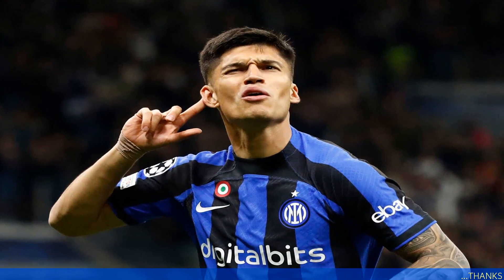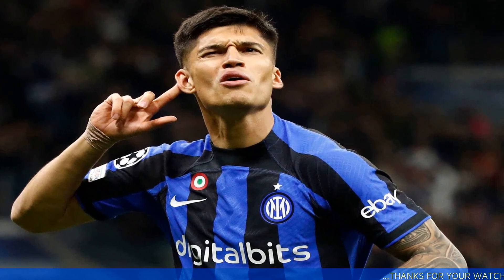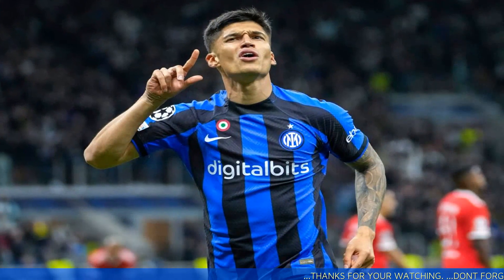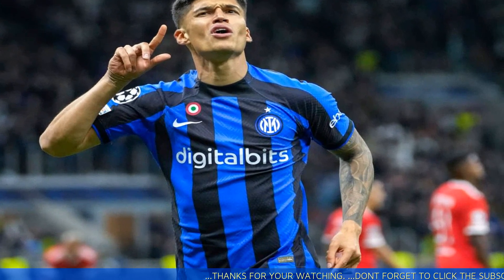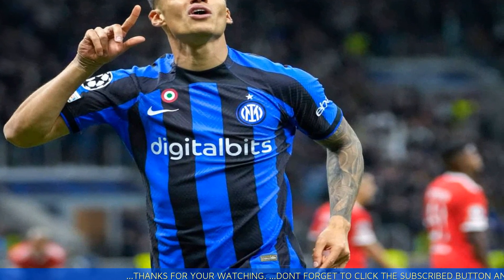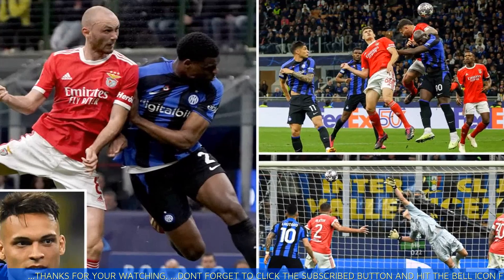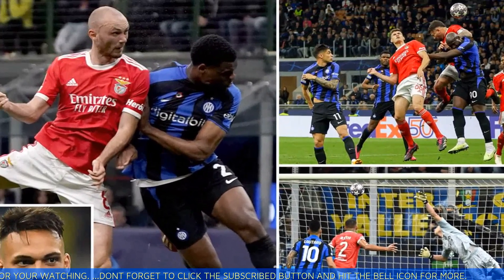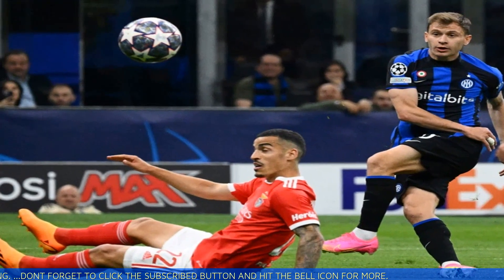INTER MILAN 3-3 BENFICA: INTER SET UP AC MILAN DERBY CLASH IN CHAMPIONS LEAGUE SEMI-FINALS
★ This is FOOTBALL NEWS CHANNEL, share and update the latest and fastest football news, 24H continuously. With the desire to bring to the audience quality videos about the football news of the day.

00:00 Introduction
00:11 Contents

© Football News Channel 24h News does not own all of the material in the video but complies with copyright and Fair-Use laws

INTER MILAN 3-3 BENFICA (AGG: 5-3): INTER SET UP AC MILAN DERBY CLASH IN CHAMPIONS LEAGUE SEMI-FINALS,